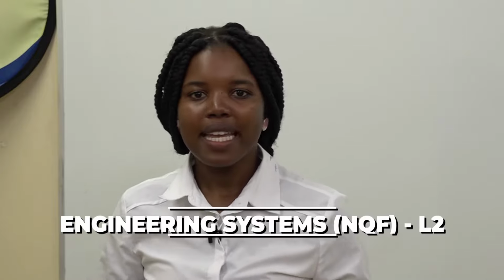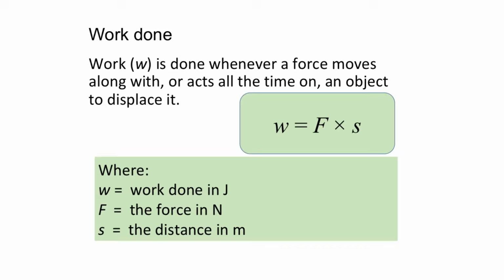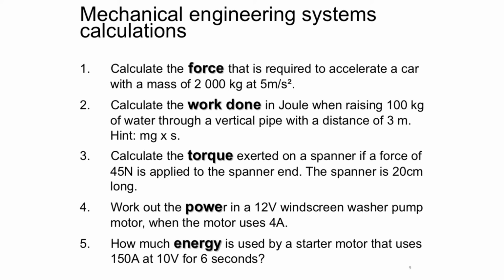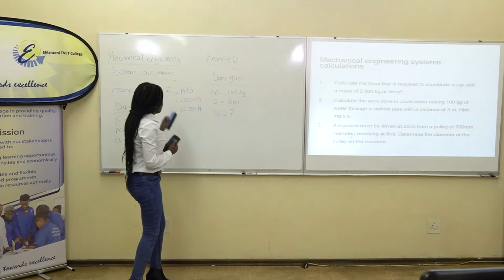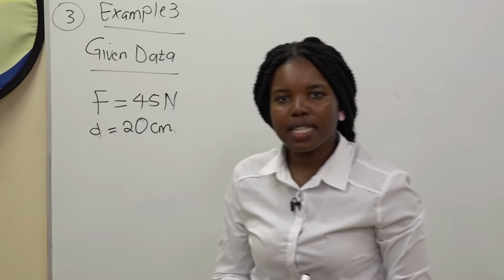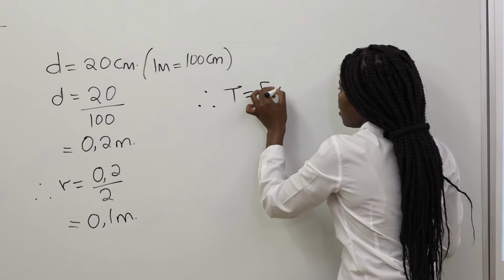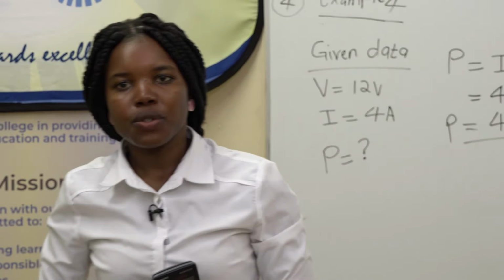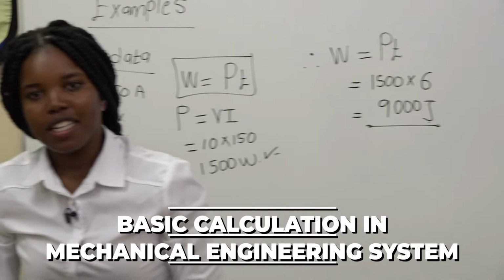TVET's COVID-19 Learner Support Program EP173 - ENGINEERING SYSTEMS (NQF)-L2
Topic: Basic Calculation In Mechanical Engineering System